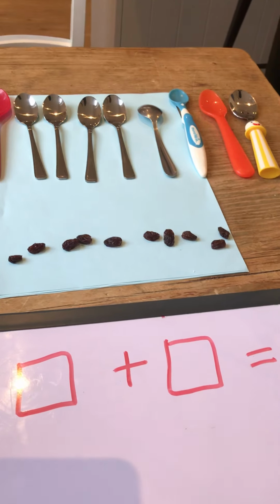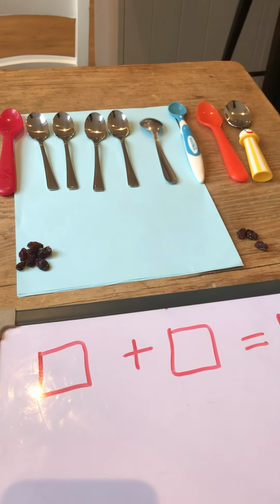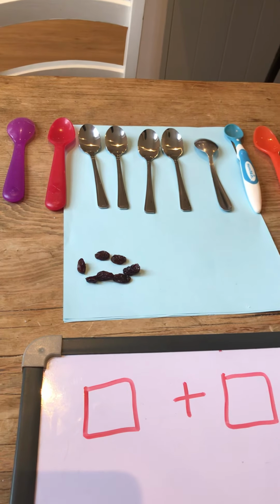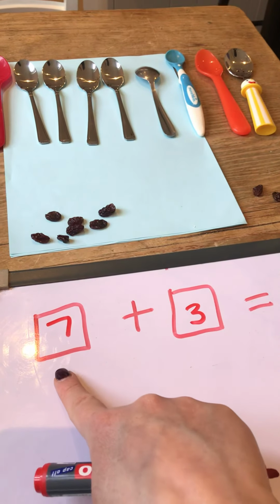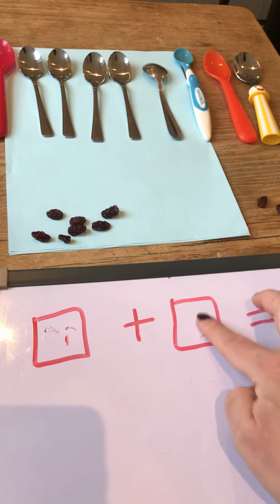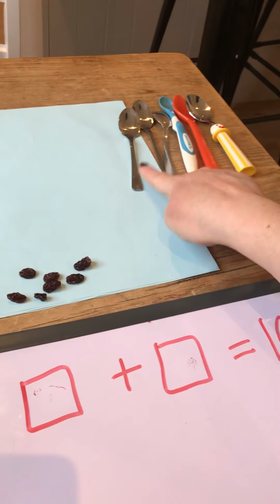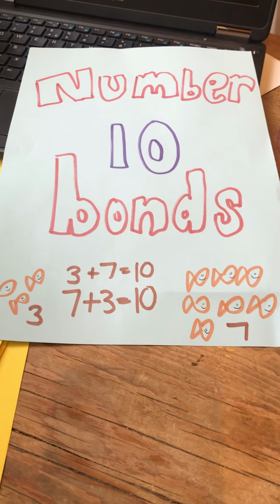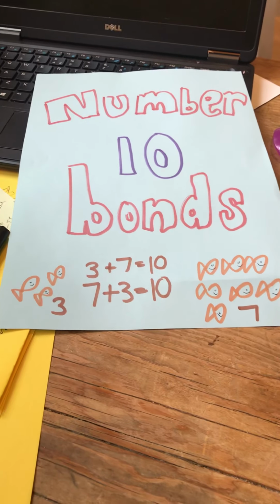Week 2 Thursday